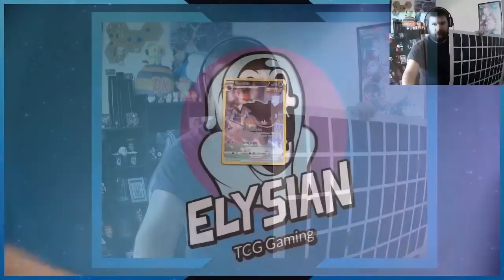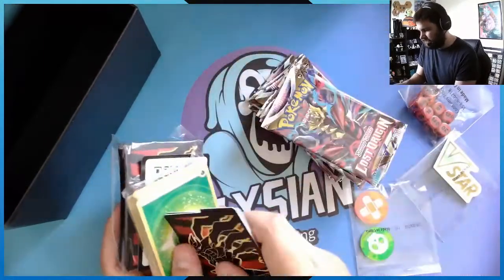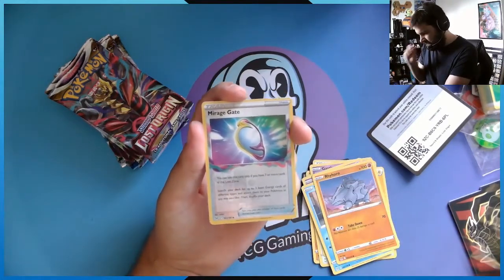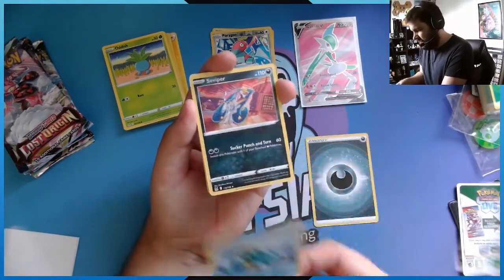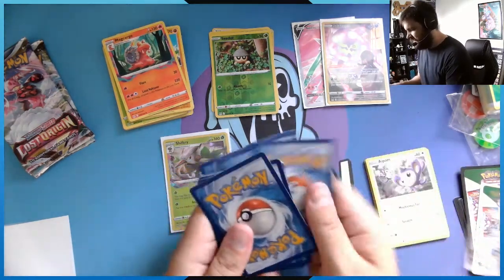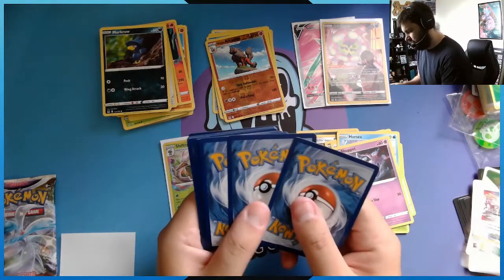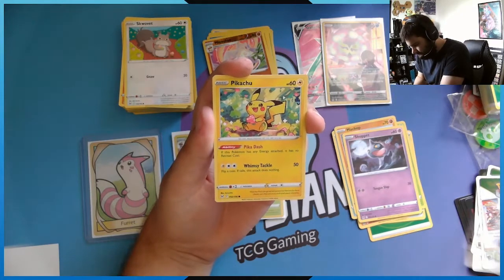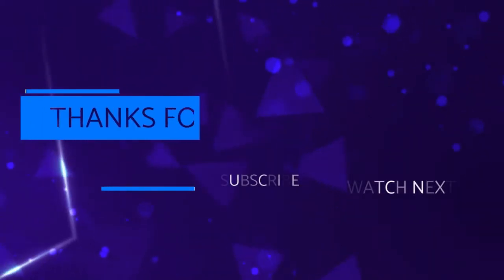Pokémon TCG Lost Origin ETB Opening